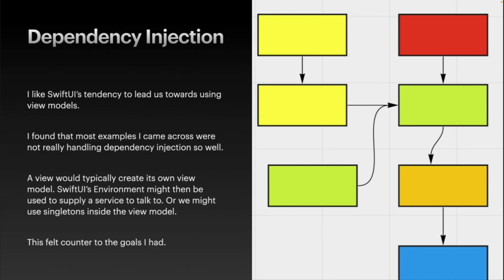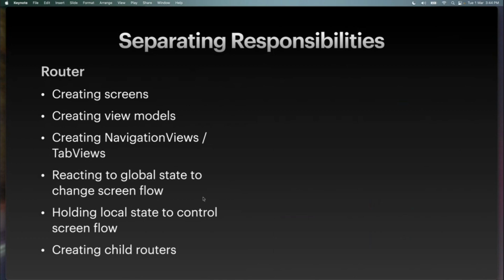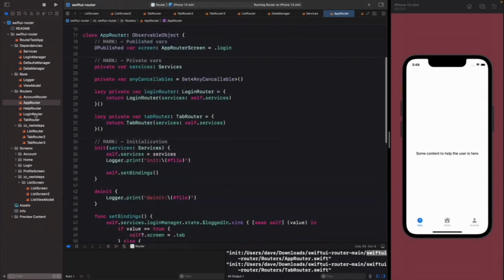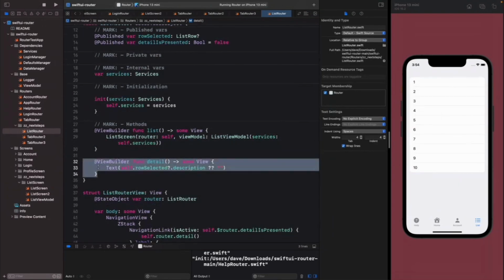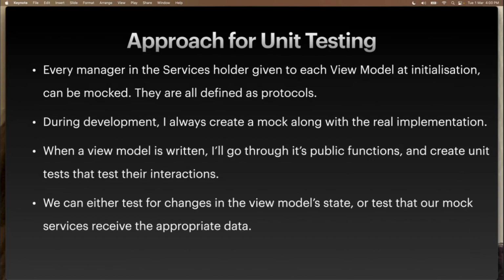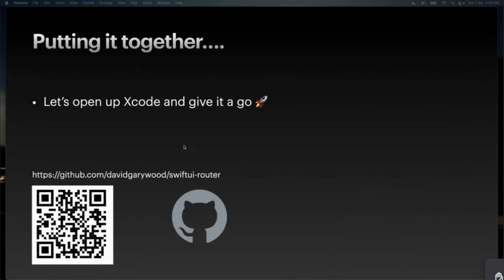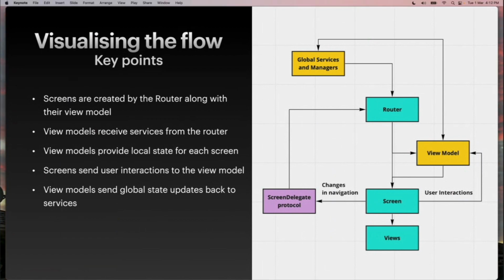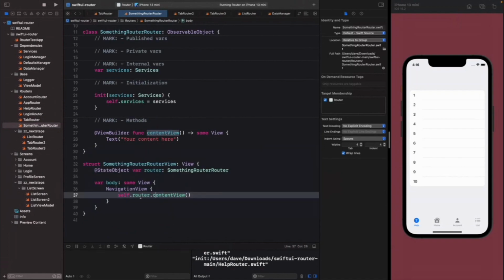Vancouver Xcoders - Router Pattern in SwiftUI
The Router pattern: SwiftUI for teams and larger projects
David Gary wood

"SwiftUI is fantastic. Since its release, I’ve fallen in love with how rapidly I can pull together a UI for iOS. The declarative and responsive nature of SwiftUI enables some really elegant code.

I quickly found that there’s a few edges to the experience. Beyond the limitations of the API itself, things like unit testing, dependency injection, managing navigation flow, can all be quite hard.

In this talk I shall explain how I tackled these problems for a team with a mixed range of iOS skill levels. We will go through an example project at a high level, and I will discuss the successes and the trade-offs that I’ve found so far in practice."